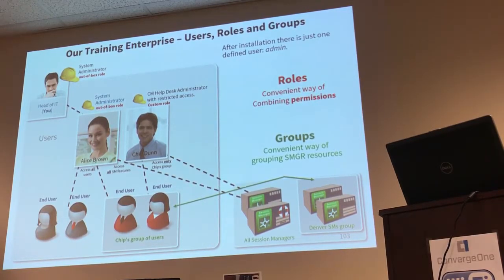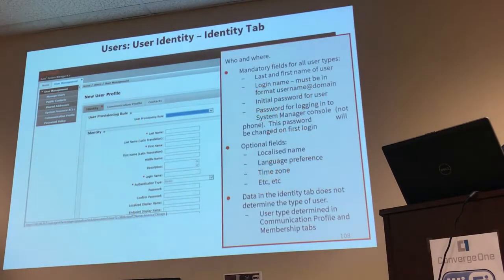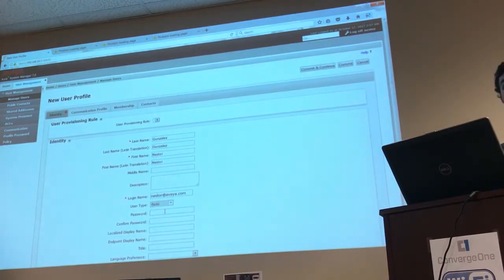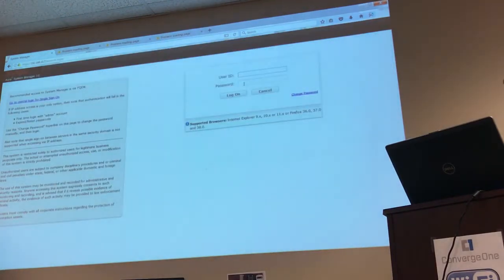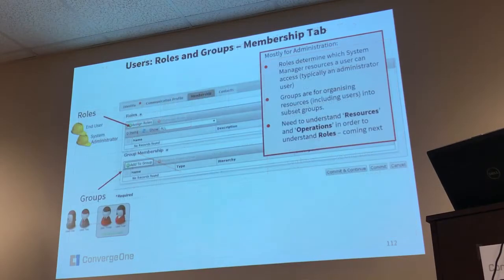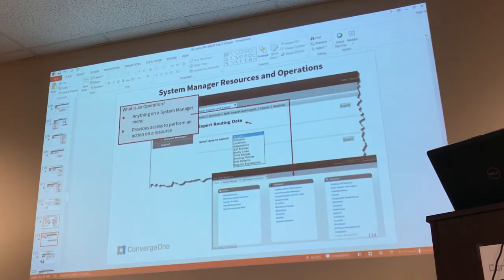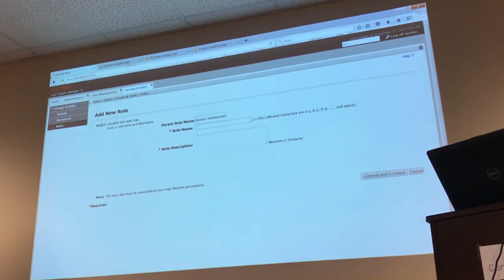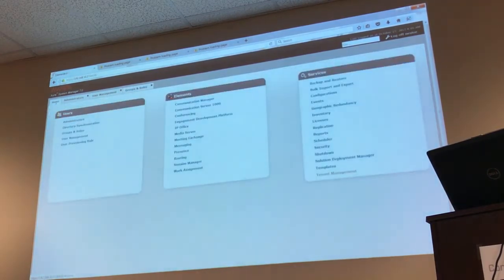07 Avaya SMGR Users Roles and Groups